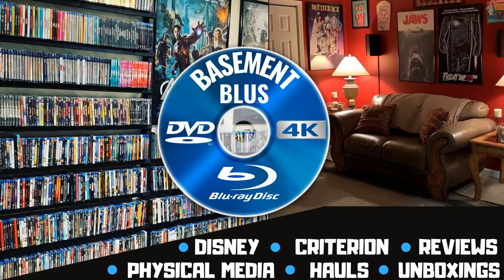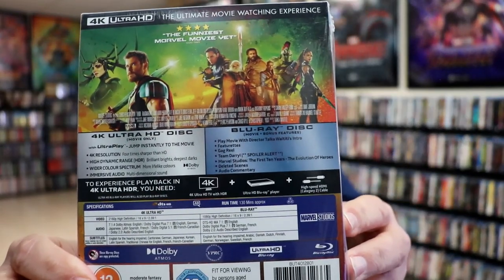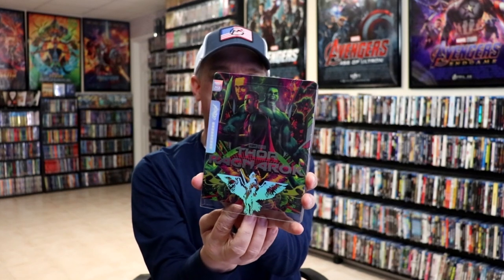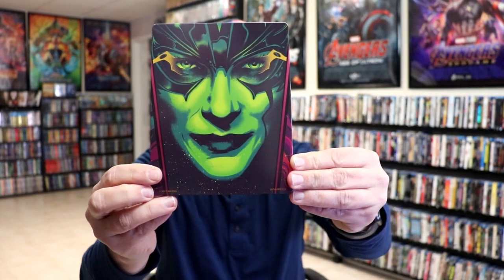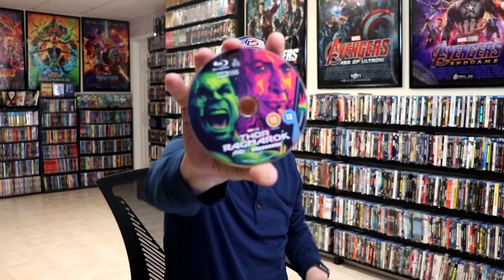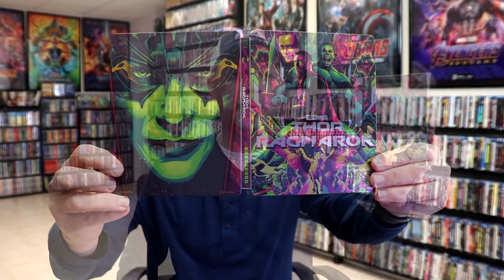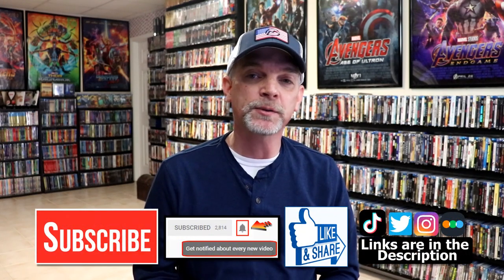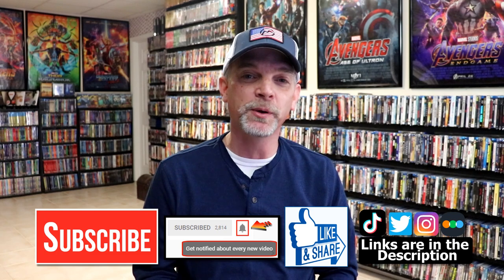Marvel Studios' Thor Ragnarok – Mondo No. 60 Zavvi Exclusive 4K Ultra HD Steelbook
Check out the unwrapping of the Marvel Studios' Thor Ragnarok - Mondo No. 60 Zavvi Exclusive 4K Ultra HD Steelbook!

► Add the 4K to your collection
► Add the 3-Movie Collection Blu-ray to your collection